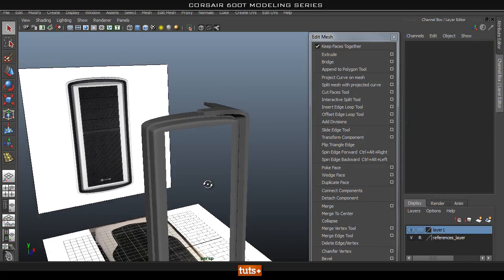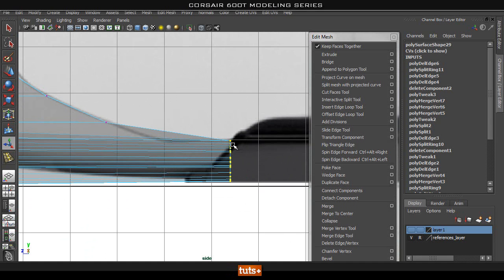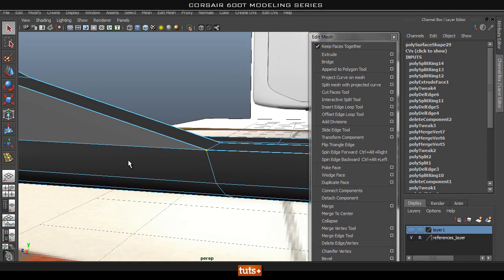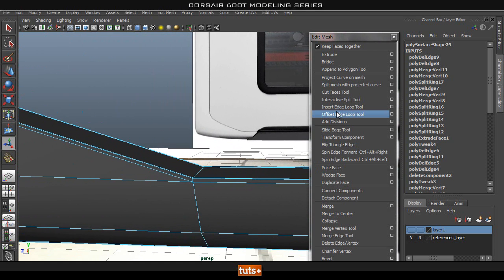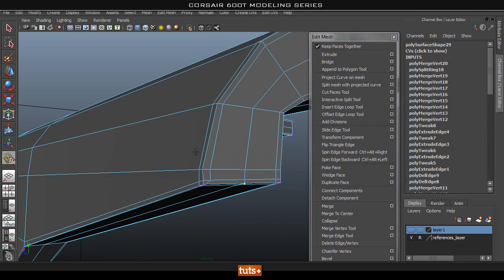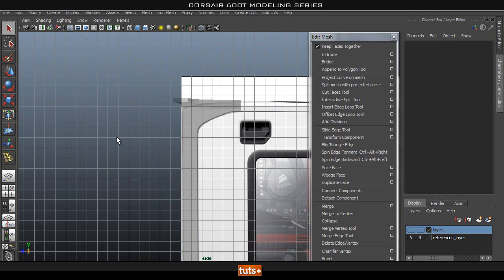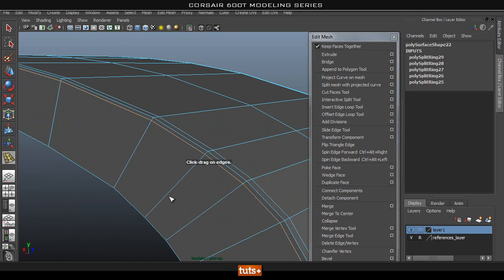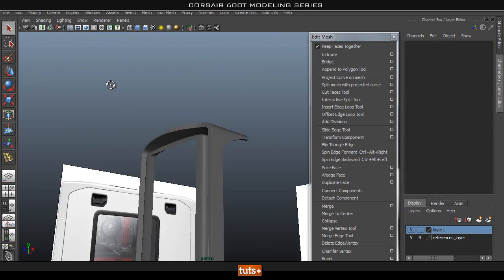Tutorial: Model the Corsair 600T PC Case in Maya: Part 2-1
In this part of the series, you will cleanup and finish off the front panel mesh before moving onto create the top side panel. With the top panel in place, you will start work on the main side door and rough out the holes for the latches and window glass.